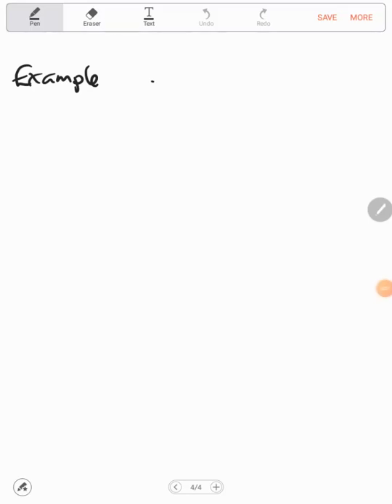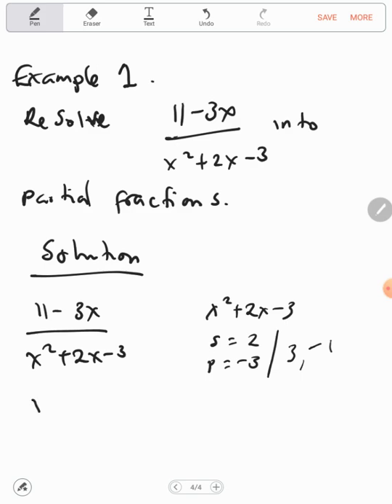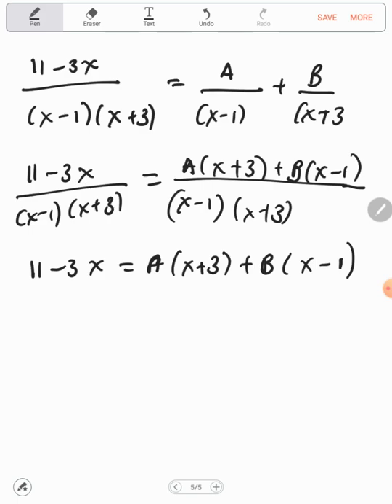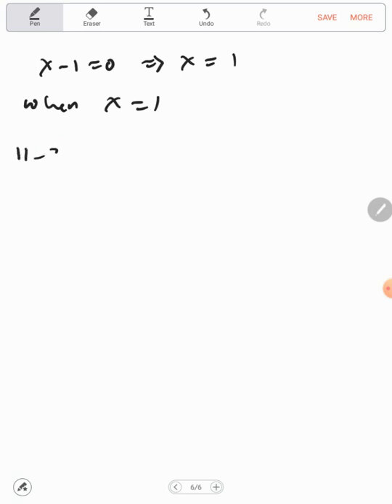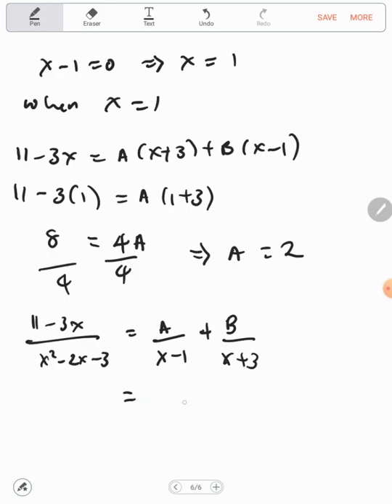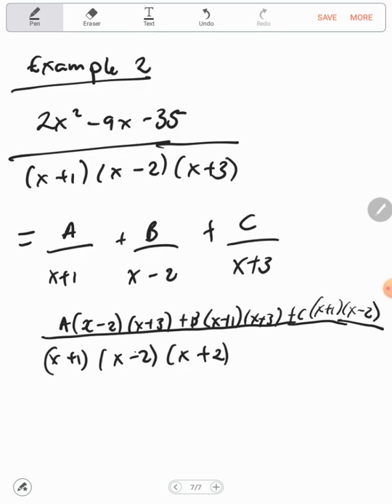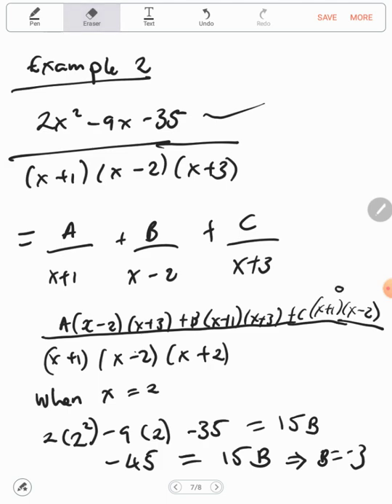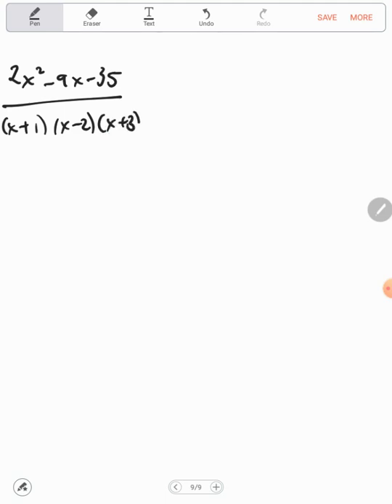BAS 140 Lecture 3b Resolving Partial fractions